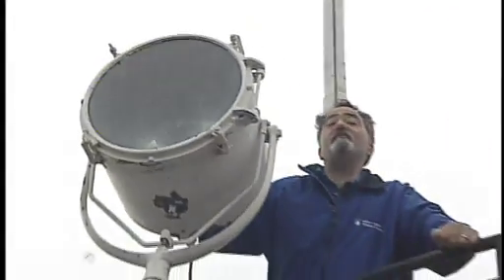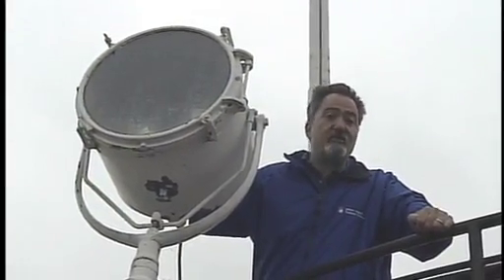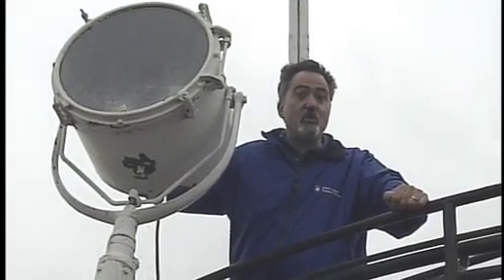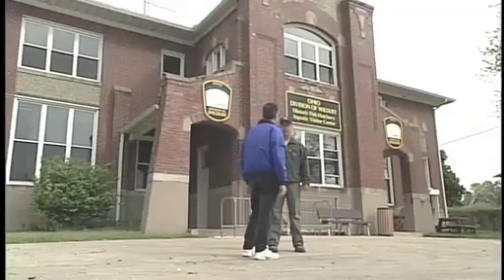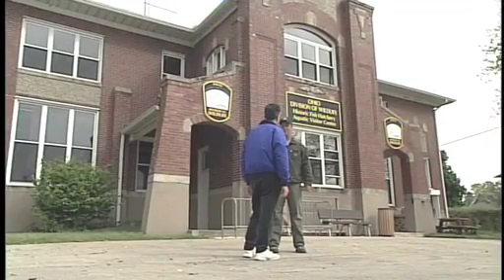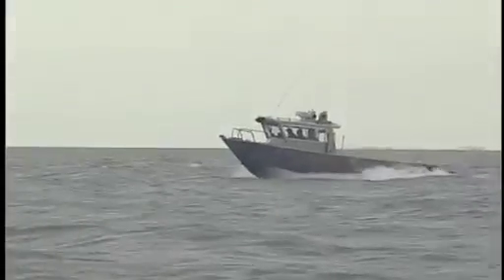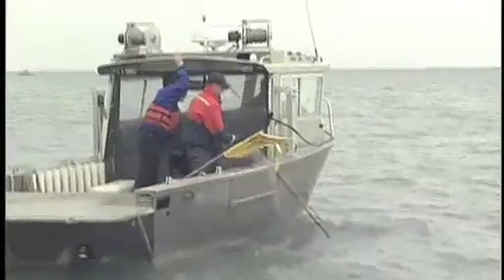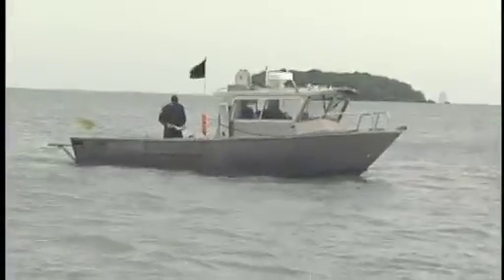LSI: Life Science Investigation - Preparing the Defenses (8 of 9)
Investigation 7- "Preparing the Defenses." For the moment, we seem to be safe, but what are some of the things scientists are doing to prepare for a possible Asian carp invasion? Can we take what we have learned from the management and control of other invasive species in Lake Erie to prepare for an invasion of the Asian carp? What techniques are used to gather evidence of whether a management strategy is showing signs of success? Are there ever unintended consequences that occur due to these techniques? For educational materials and resources for the classroom,

LSI: Life Science Investigation- Attack of the Alien Invaders is an award-winning multimedia classroom resource which utilizes the recent news story of the "Asian carp" threat to the Great Lakes as a way to hook students into a better understanding of the life science benchmarks and indicators contained within Ohio's middle grade science standards.